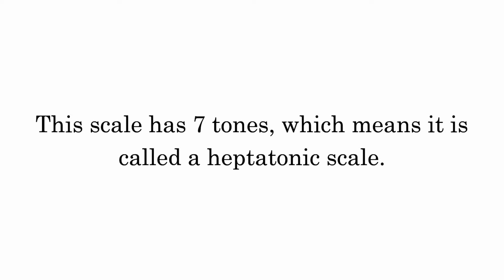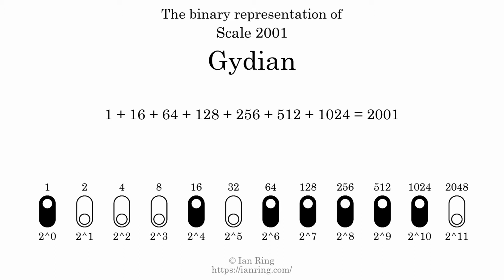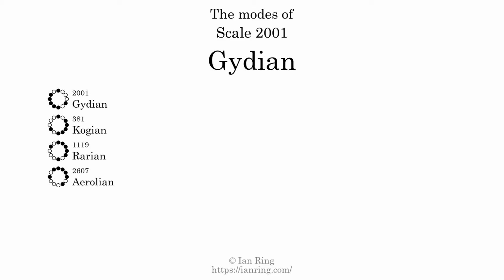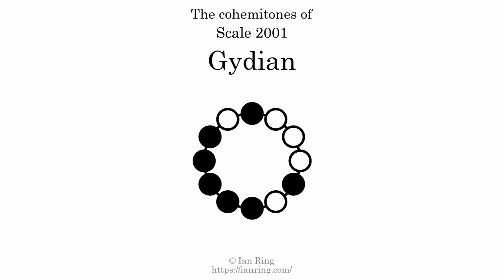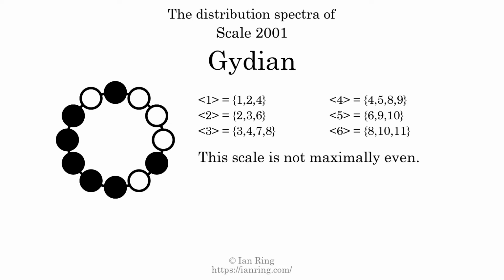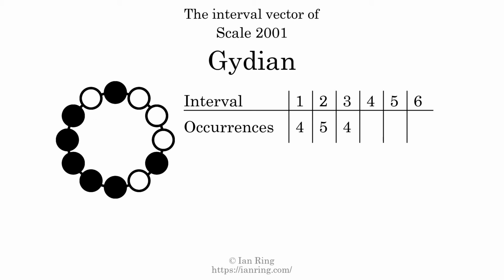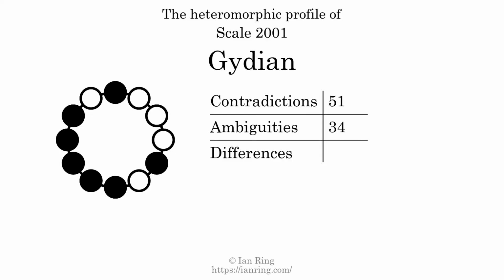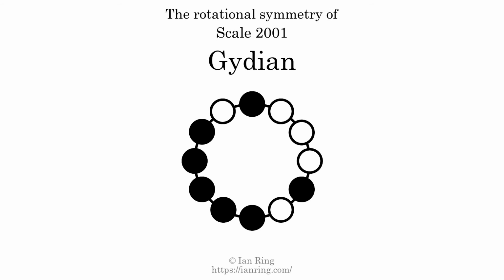Scale 2001: Gydian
More than you will ever need to know about Scale 2001, a heptatonic scale also known as "Gydian". Part of an enormous series of scale analysis videos by The Exciting Universe Of Music Theory.